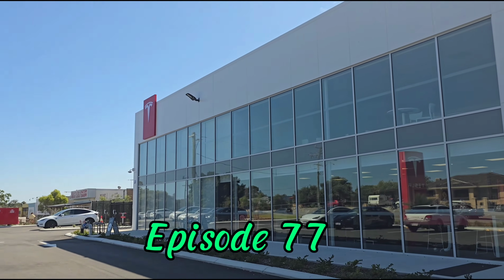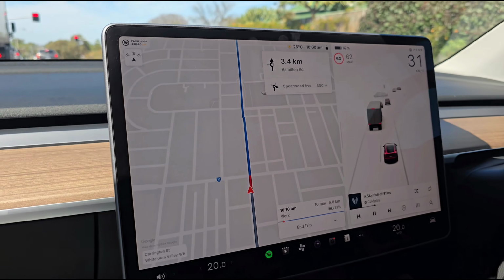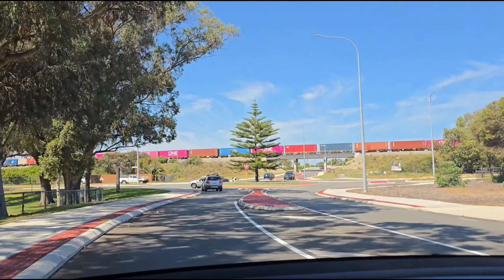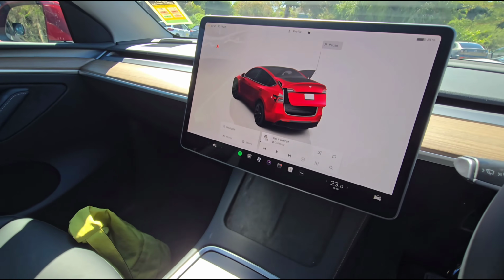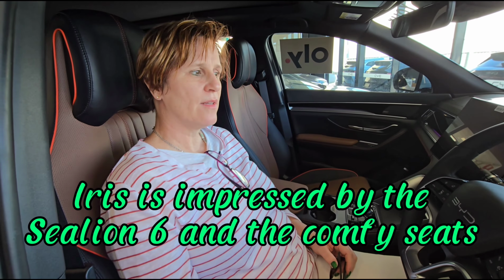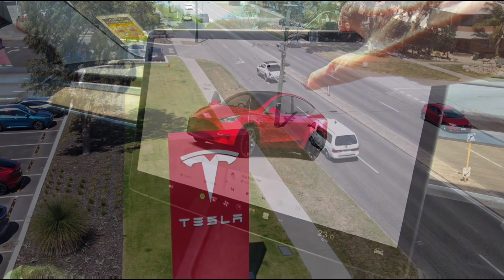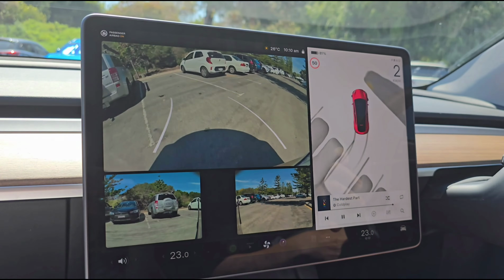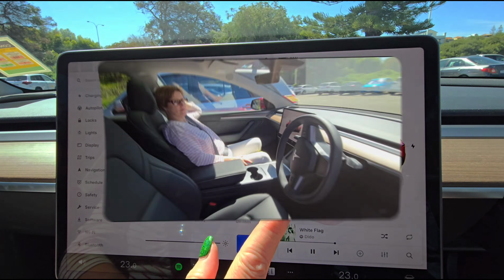New Tesla Showroom O'Connor & Model Y Long Range Test Drive, Episode 77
Today we visit the new Tesla showroom in O'Connor Perth, and take a model Y Long Range Dual Motor for a test drive.

Thanks to Aquilla for helping organise the test drive and providing some information for me

G
October 2024

Chapters:
00:00 Intro & Opening Comments
01:06 New Tesla Showroom
01:35 Tesla Power Wall
02:00 Model Y Test Drive
02:17 Sound System Demo
02:27 Interior
02:55 Lane Keeping & Lane Centering, Cruise Control
04:22 Reversing Cameras
04:51 Exterior
05:15 Frunk
05:45 Opening Boot
06:18 Navigation System
06:44 Quick Overview
07:11 Comfy Seats
07:20 Glovebox
07:29 BYD Sealion 6 Cooling Seats Demonstration
08:14 Model Y Likes
09:25 Model Y Dislikes
11:45 New Model Y & The Indicator Stalks
12:17 Summary
12:52 Thanks & Closing Comments
13:17 Zoey Says